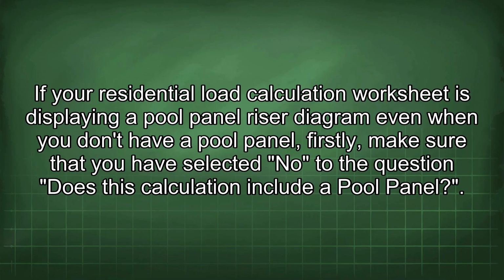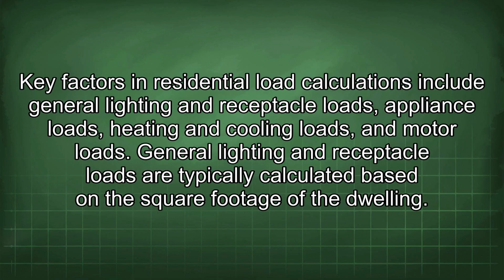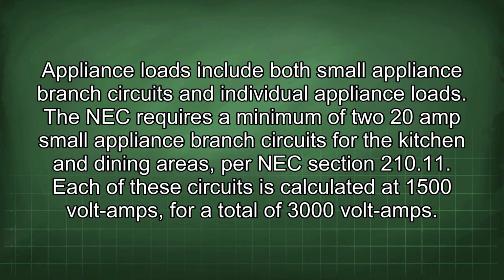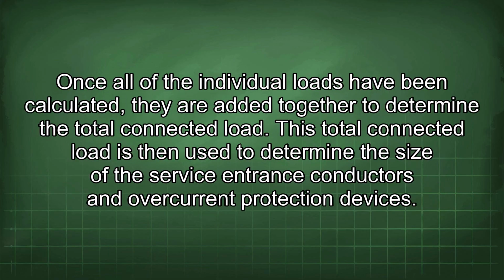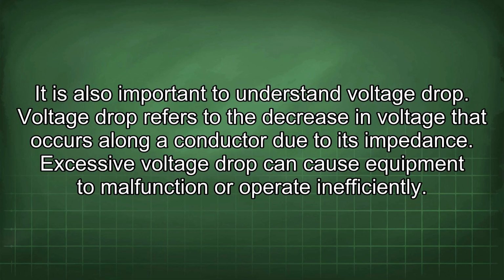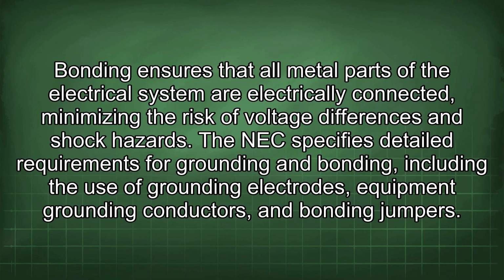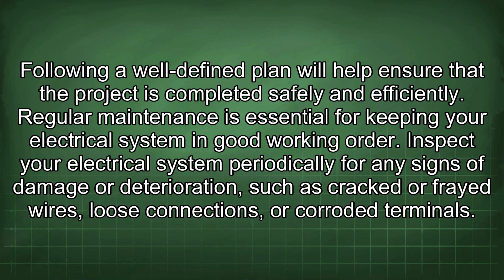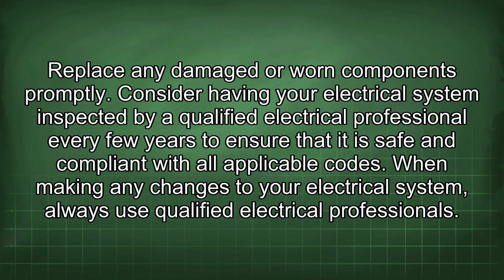Troubleshooting Residential Load Calculation Worksheet Issues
Learn how to resolve issues with the residential load calculation worksheet. We'll cover the pool panel display problem and printing the calculation report.